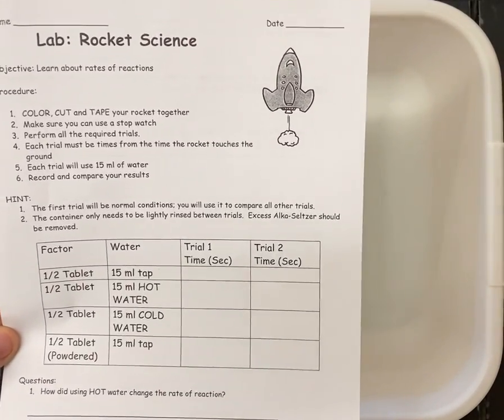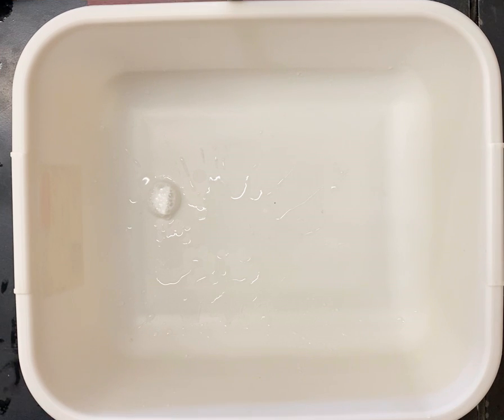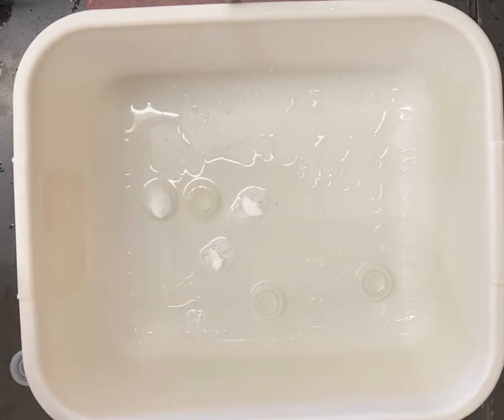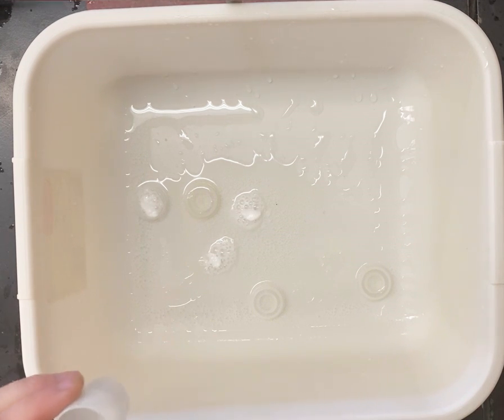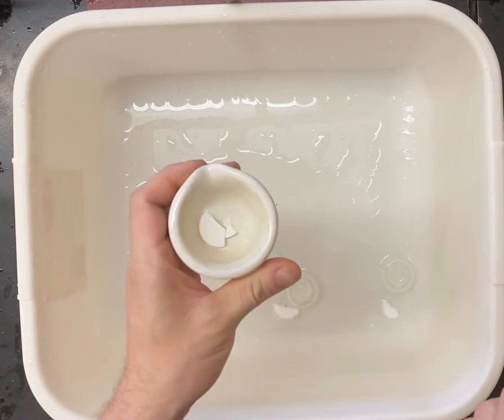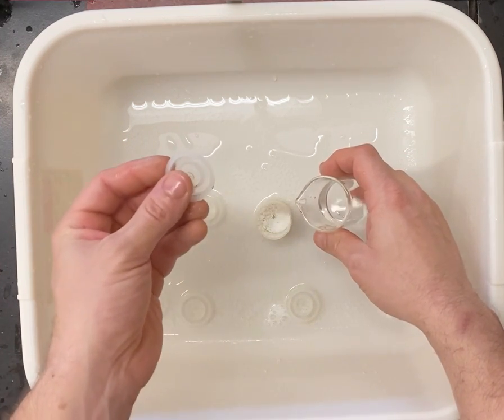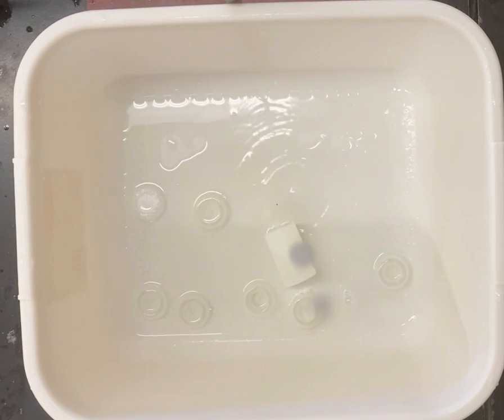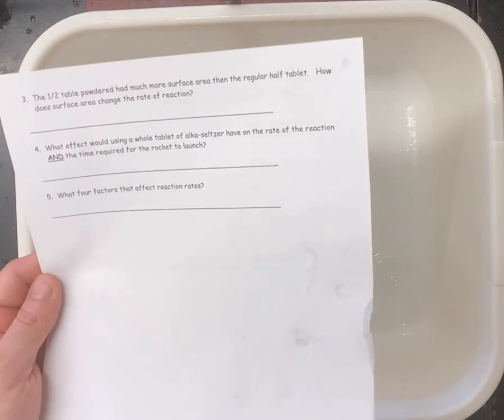Lab: Reaction Rate Rockets 1